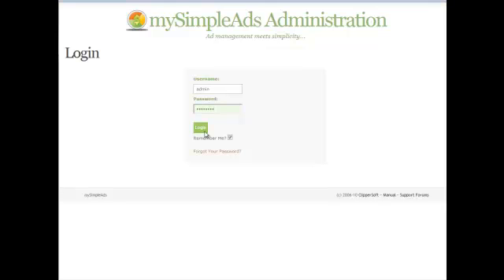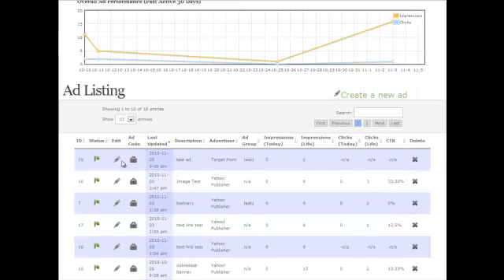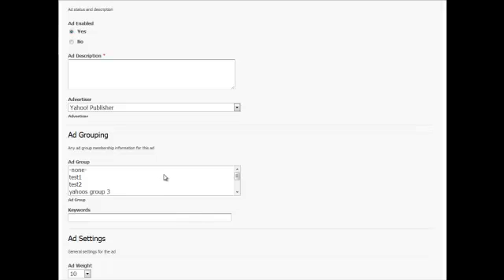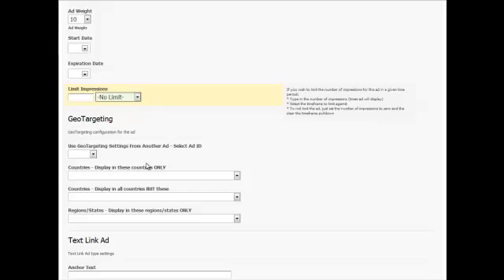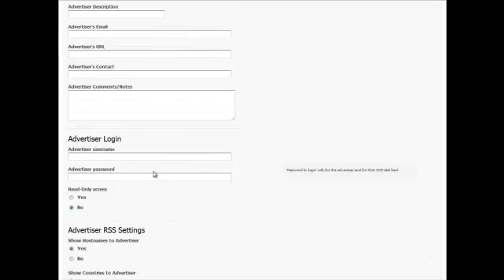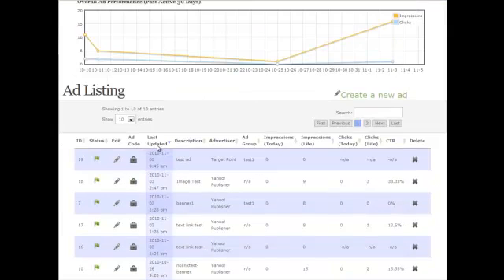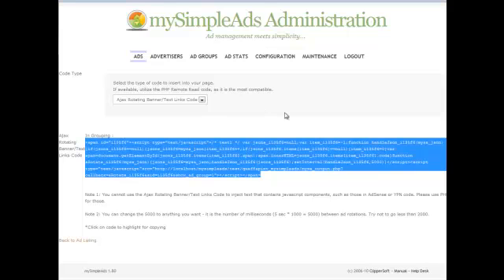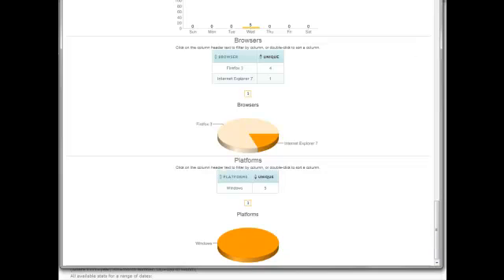ClipperSoft's mySimpleAds Ad Management Overview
An overview of ClipperSoft's mySimpleAds Ad Management Platform.  Shows how easy it is to manage all your website advertising in one simple location.